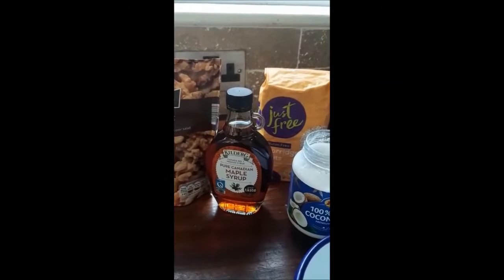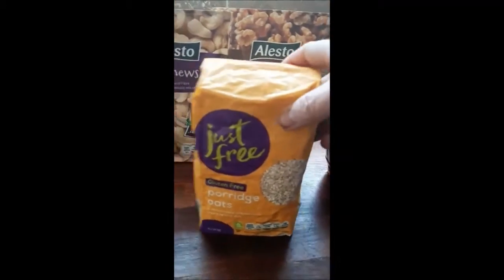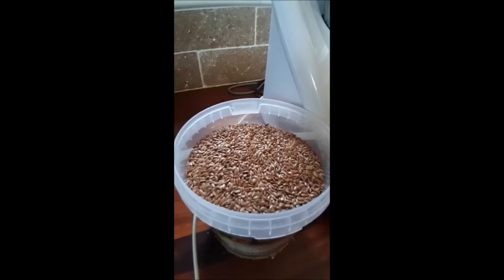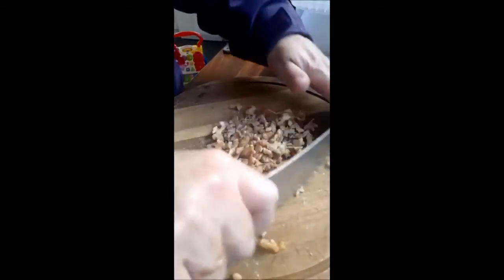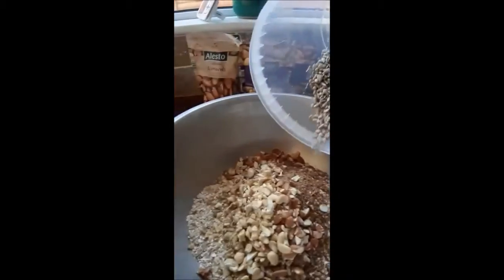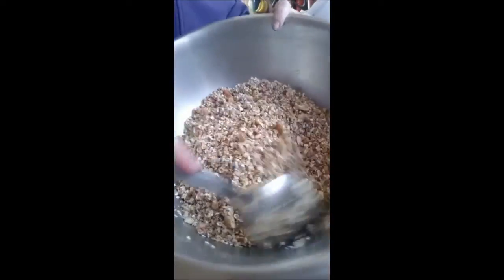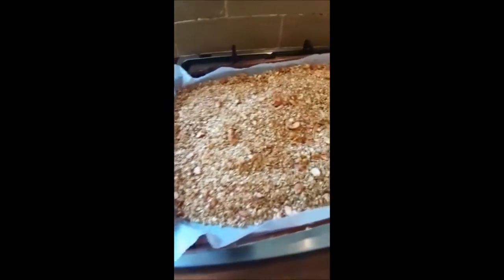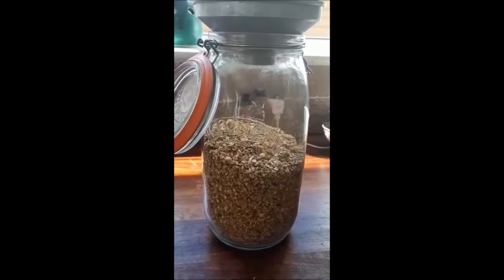Granola by Joy. (Vegan)